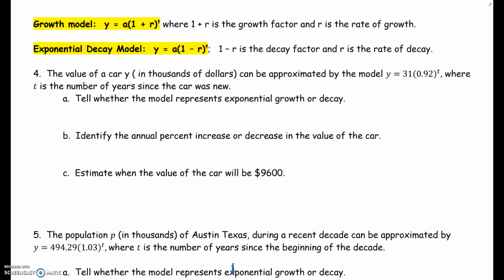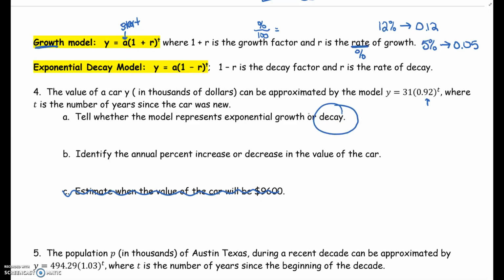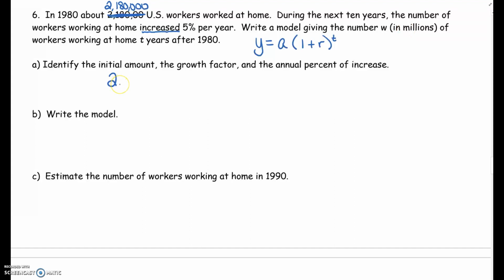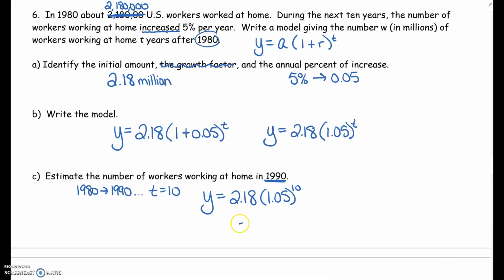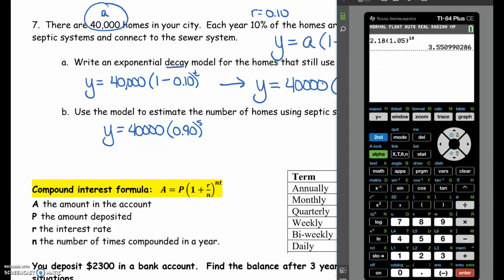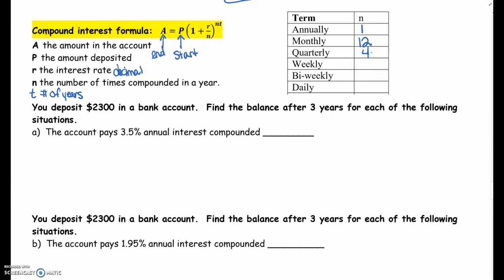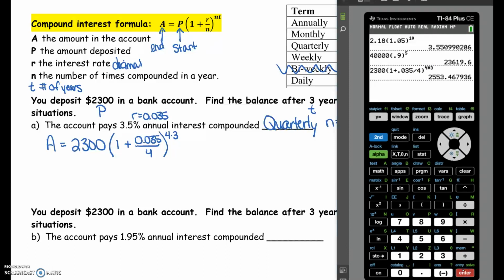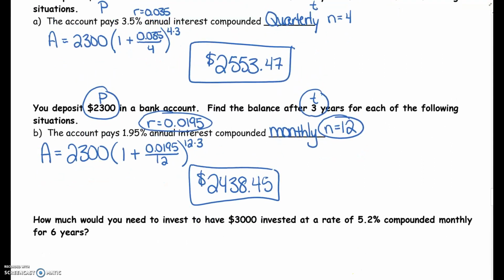Alg 2 6.1 Growth and Decay Models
Using the growth and decay model and compound interest formula.  Recorded 3/20/2019